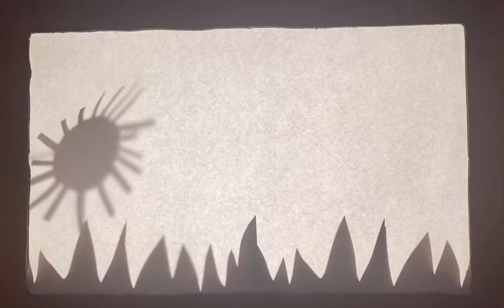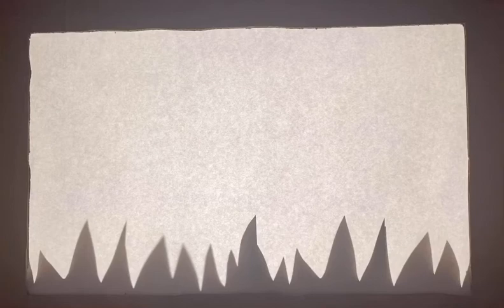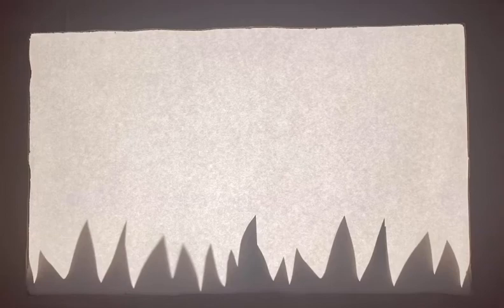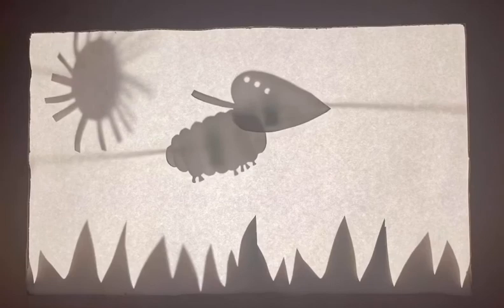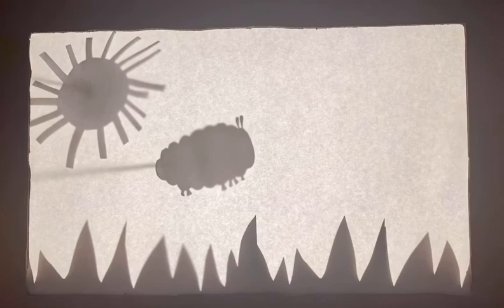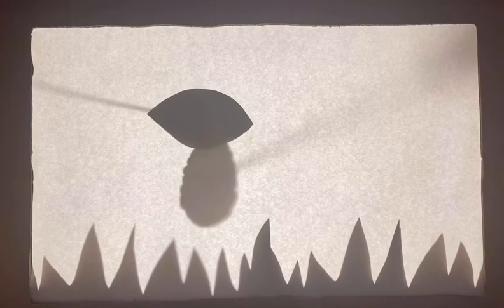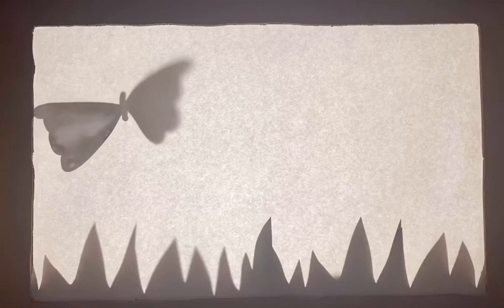The Very Hungry Caterpillar Shadow Theatre With Ms. Arianna